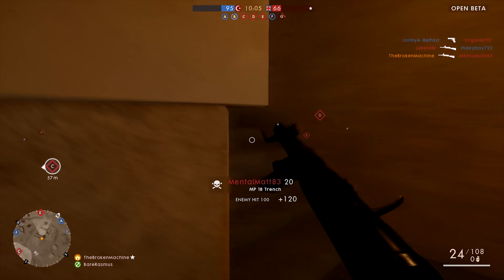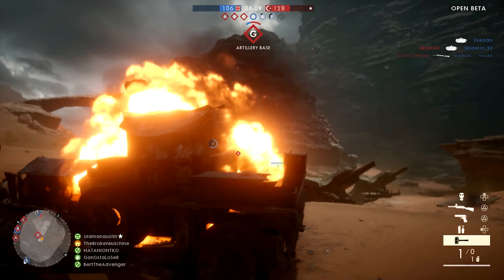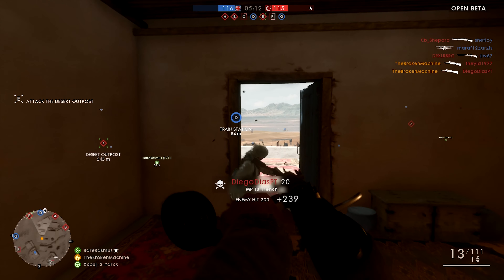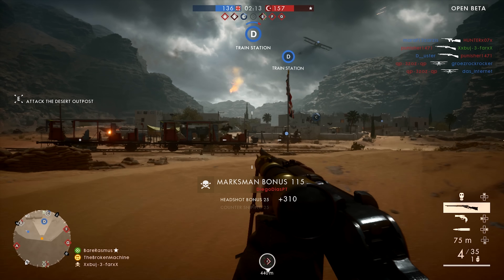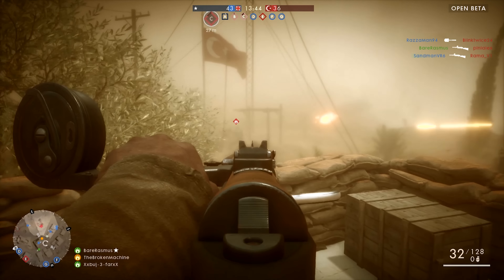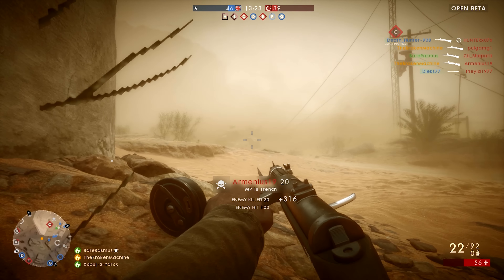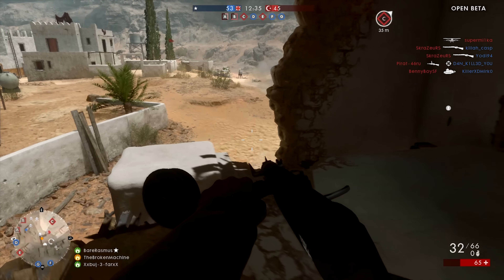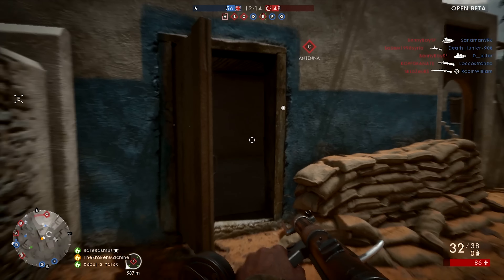Battlefield 1 Beta: Infantry Tips And How to Unlock More Weapons!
Battlefield 1 Beta Infantry tips and how to unlock more guns!
Drop a Cheeky Like if you enjoyed the Video ✓

►Gameplay recorded with an Elgato HD60

If you got this far. You are AWESOME!